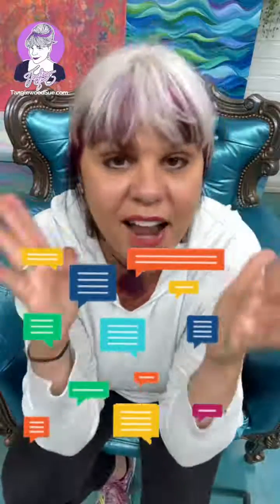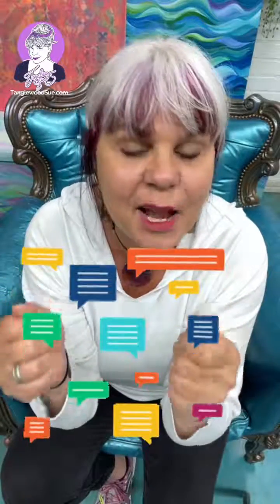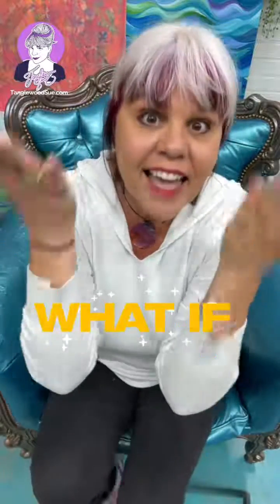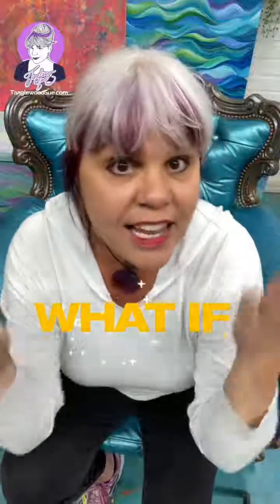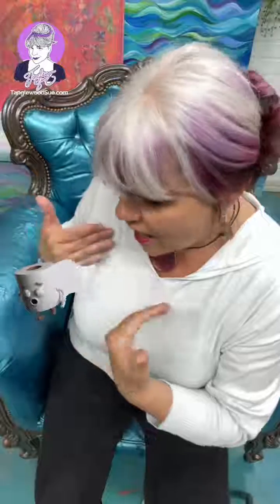Are you new here? Let’s get some things straight!